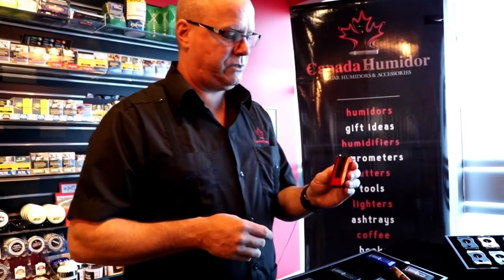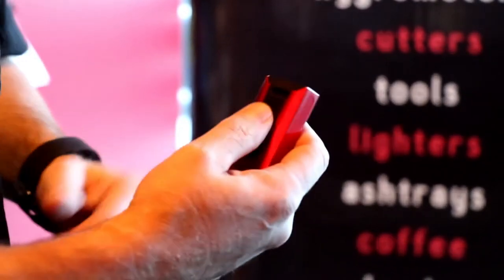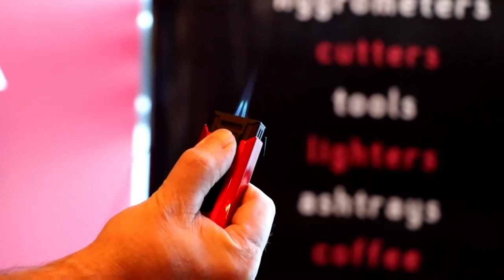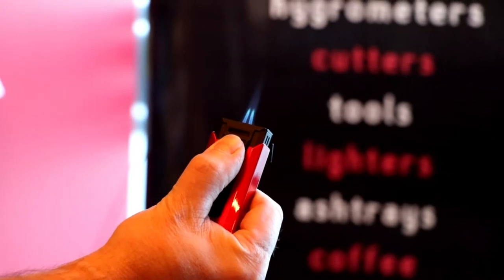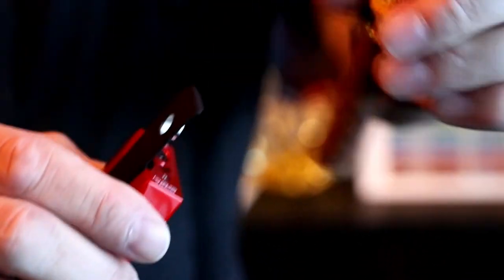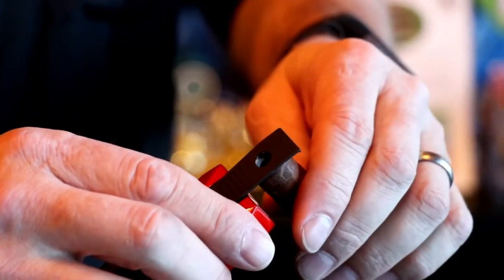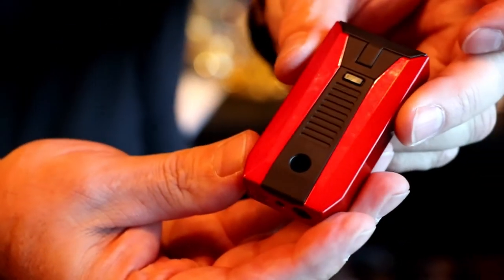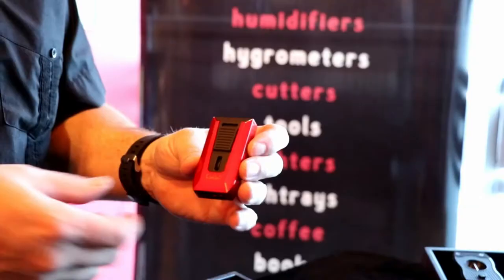Colibri Slide - Cigar Lighter and Cutter Combo Demonstration